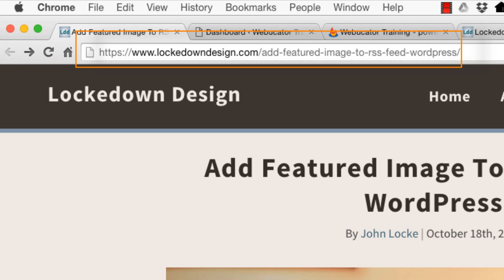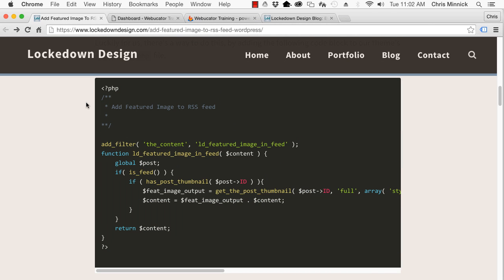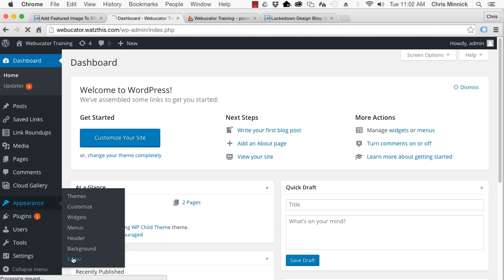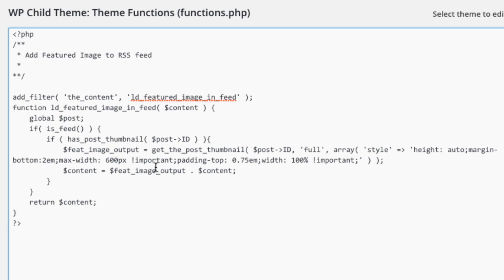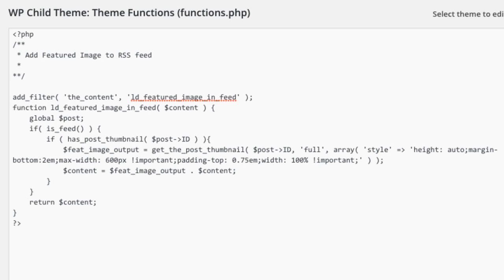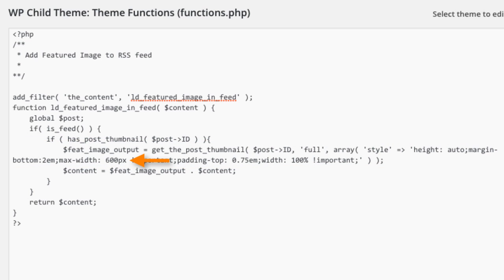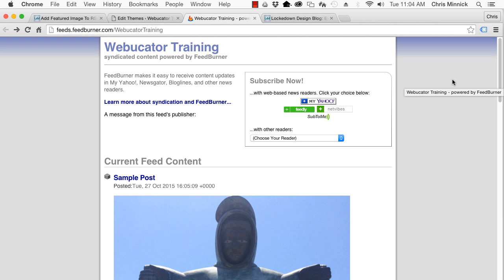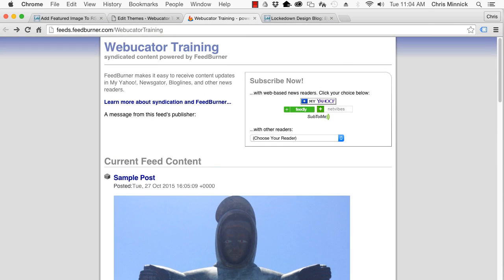Add Featured Image To RSS Feed In WordPress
In this video, we show how to add featured images to the RSS feed in WordPress.  The video was inspired by a blog post by John Locke